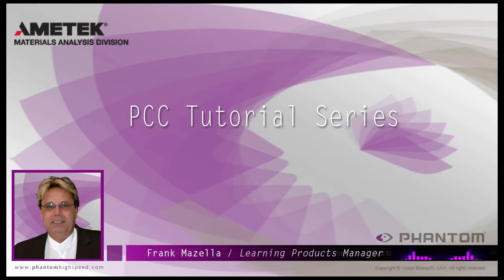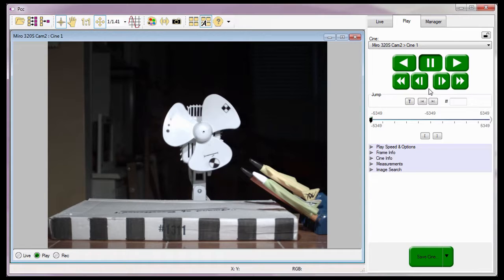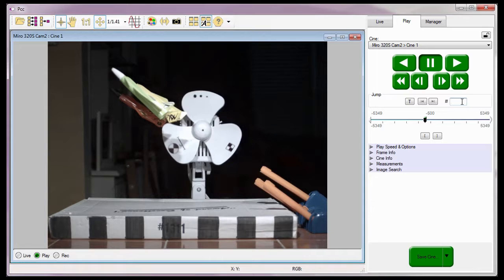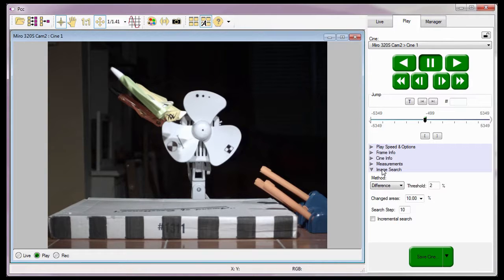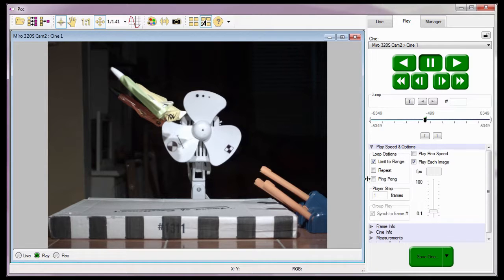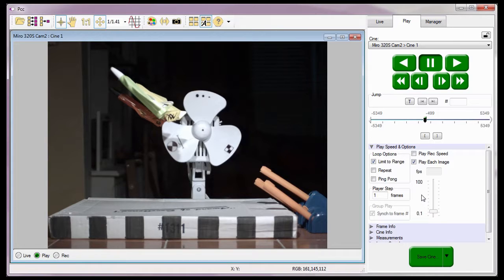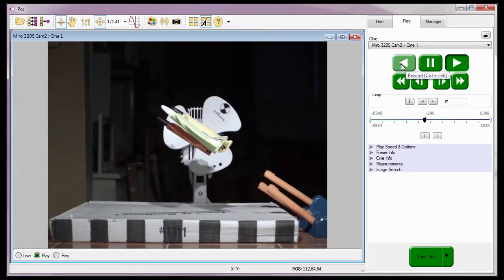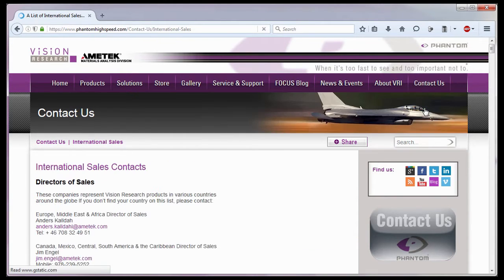Reviewing a Cine PCC Tutorial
In this PCC tutorial, you will learn how to; (1) Select a Cine to review, (2) Use the video control buttons, (3)  Use the various methods to quickly search through the Cine, and (4) Use the many features that allow you to specify how the Cine should be played back. (Length: 9:28)